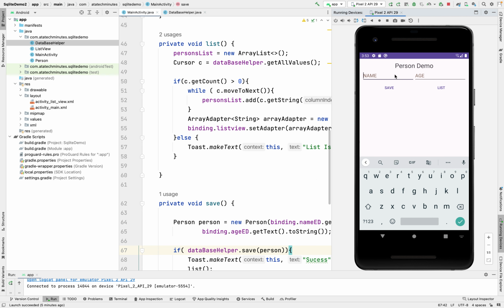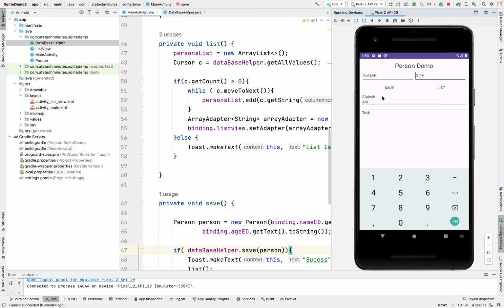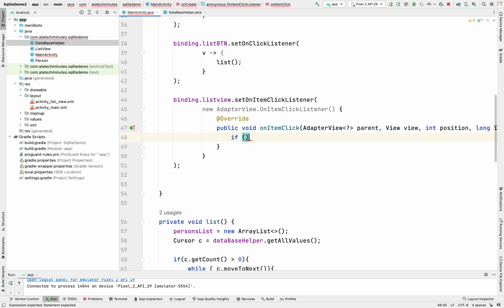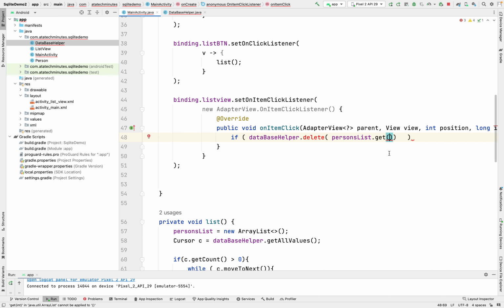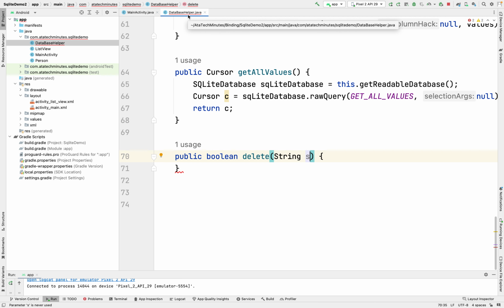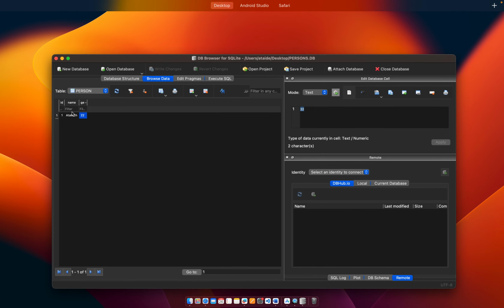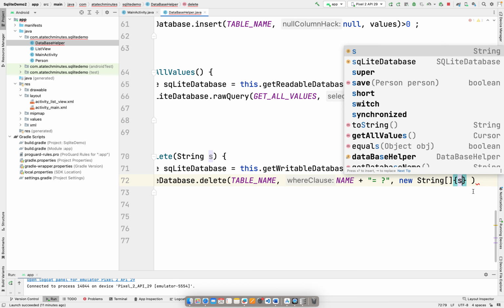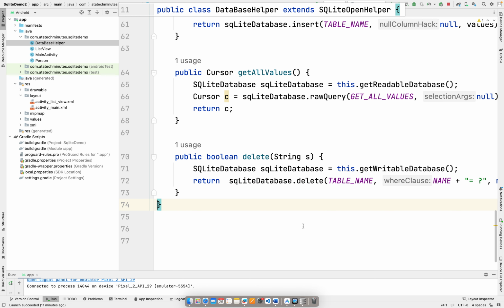4. Android SQLITE - DELETE- How delete data from the SQLite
DELETE data from data base (SQLIte)